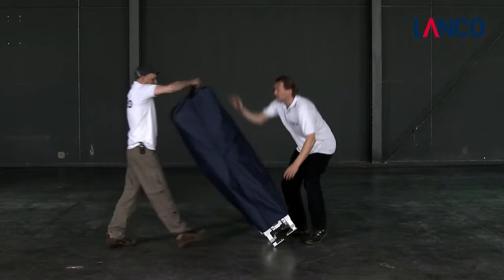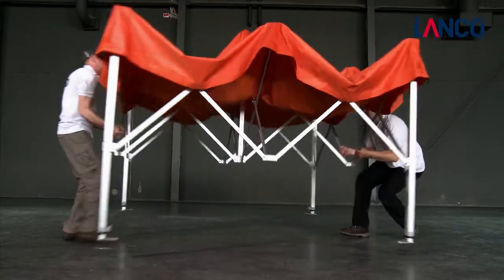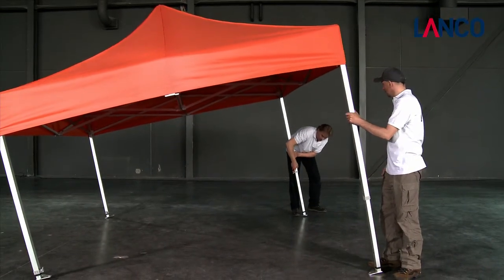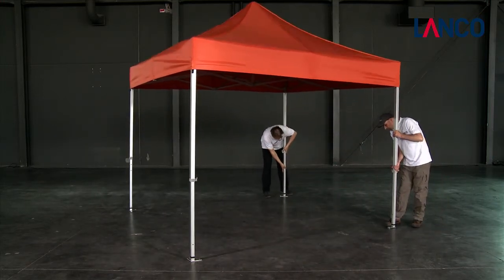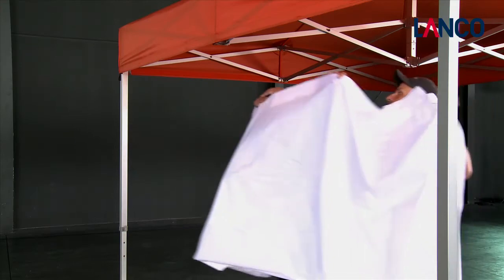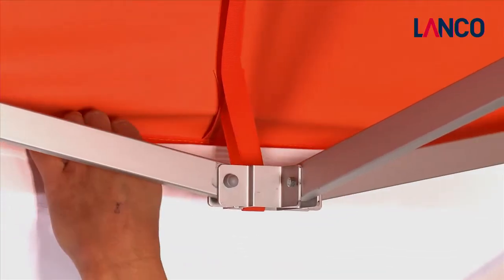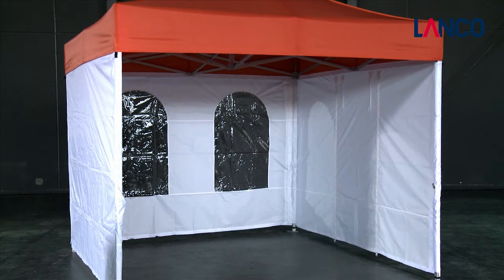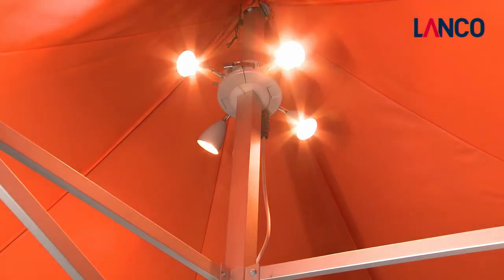SETUP LANCO Folding Tent FZ Pro 33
Setup of a LANCO Folding Tent FZ 33 Pro